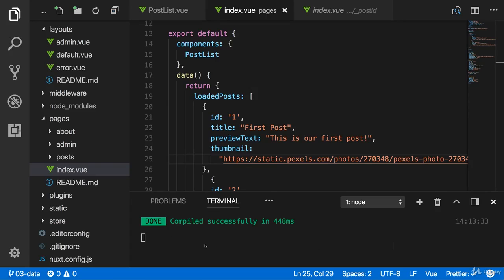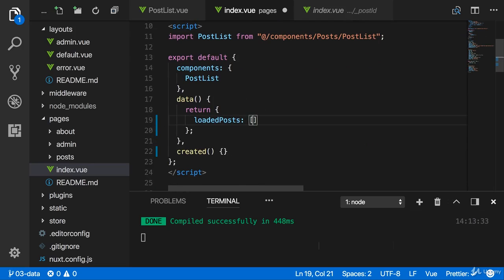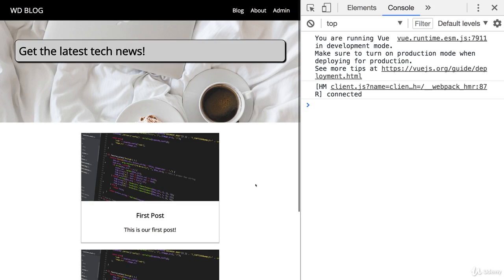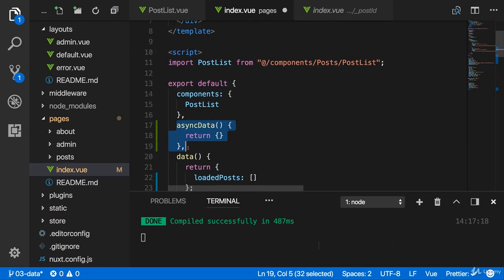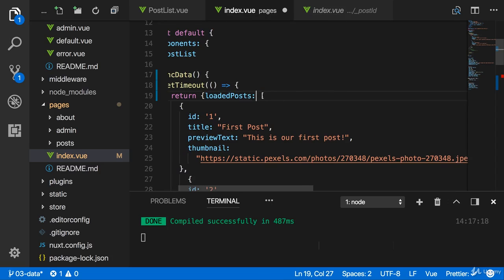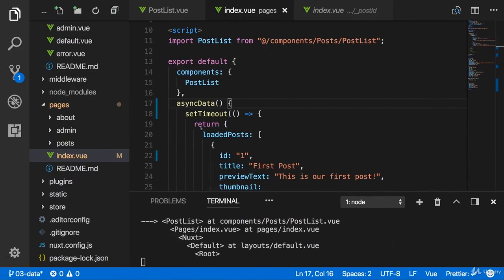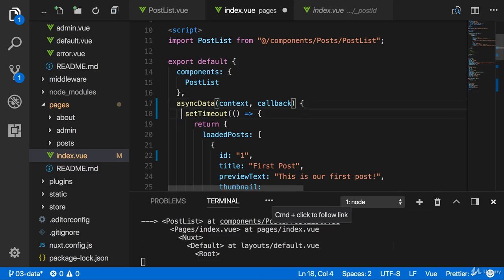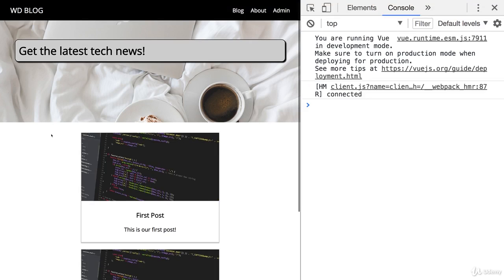3 Preparing Data on the Server Side through Nuxt